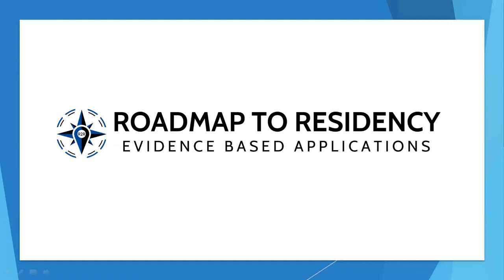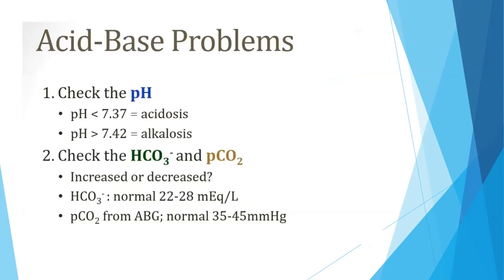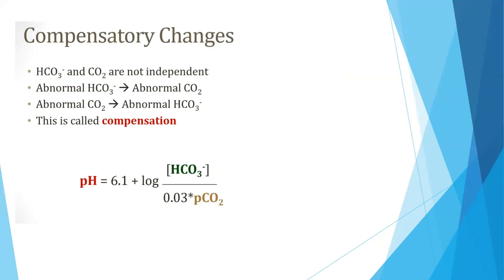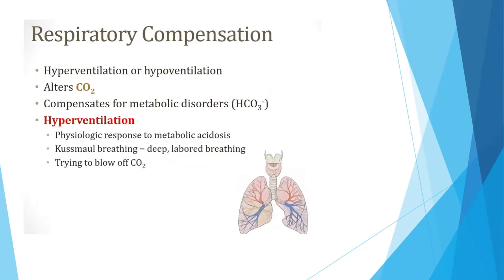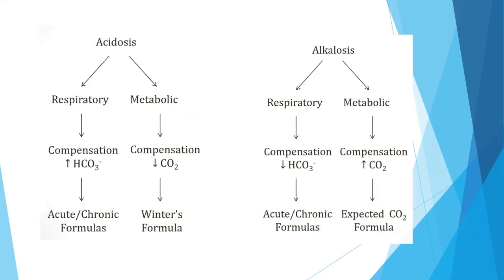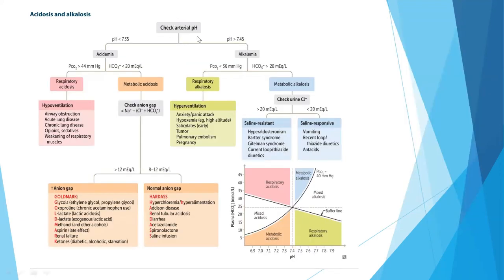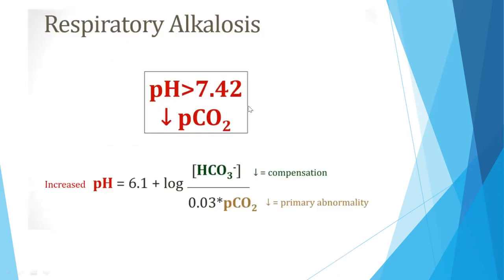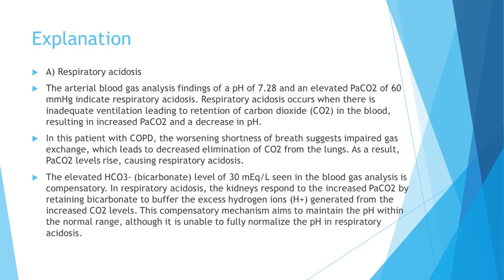Acid Base disorders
Acid-Base Disorders Basics:

1. pH Regulation: Blood pH is regulated by several systems, including bicarbonate (HCO3-), phosphate, and proteins to maintain a pH range of 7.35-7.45. Acid-base disturbances occur when there is an imbalance.

2. Respiratory Component: CO2 combines with water to form carbonic acid (H2CO3), which then dissociates into bicarbonate and H+. The lungs excrete or retain CO2 to regulate pH.

3. Metabolic Component: Kidneys excrete or reabsorb bicarbonate to manage pH.

Acid-Base Disturbances:

1. Acidosis: Condition caused by an excess of free hydrogen ion. It can be metabolic (low bicarbonate) or respiratory (high pCO2).

2. Alkalosis: Condition caused by a deficiency of free hydrogen ion. It can be metabolic (high bicarbonate) or respiratory (low pCO2).

Diagnosis:

1. Arterial Blood Gas (ABG): Measures pH, pCO2, bicarbonate, oxygen level. Also useful for determining the anion gap in metabolic acidosis.

2. Anion Gap: An elevated anion gap indicates the presence of an additional acid. Normal anion gap is 8-12 mEq/L.

High Anion Gap Metabolic Acidosis (MUDPILES):

1. Methanol
2. Uremia
3. Diabetic Ketoacidosis (DKA)
4. Propylene glycol
5. Iron tablets or Isoniazid
6. Lactic Acidosis
7. Ethanol (alcohol)
8. Salicylates (asprin)

Normal Anion Gap Metabolic Acidosis (HARDUP):

1. Hyperalimentation
2. Acetazolamide/ADM
3. Renal tubular acidosis (RTA)
4. Diarrhea
5. Uretero-Pelvic shunt, Post-Hypocapnia
6. Pancreatic fistula

Respiratory Acidosis and Alkalosis:

1. Respiratory Acidosis: Caused by hypoventilation leading to CO2 retention (e.g., chronic obstructive pulmonary disease).

2. Respiratory Alkalosis: Caused by hyperventilation leading to CO2 expulsion (e.g., anxiety, salicylate poisoning).

Treatment:

Depending on the cause, treatment may involve correcting the pH imbalance with intravenous fluids, bicarbonate, potassium, or other measures. The underlying condition must also be treated.

Key High-Yield Facts:

1. Mixed disorders: Patients can have more than one acid-base disorder at the same time. For example, diuretic use can cause metabolic alkalosis, but vomiting (loss of gastric acid) would lead to metabolic acidosis.

2. Compensation: The body tries to compensate for the pH imbalance. For metabolic disorders, the lungs adjust CO2 levels. For respiratory disorders, the kidneys adjust bicarbonate.

3. Winter's Formula: Helpful in assessing respiratory compensation in metabolic acidosis. If the measured pCO2 is not within the predicted range (1.5 x HCO3 + 8 ± 2), a mixed acid-base disorder is likely.

Remember, the body never overcompensates. The pH value will approach but not cross 7.40 while compensating. If it does cross, suspect a mixed disorder.